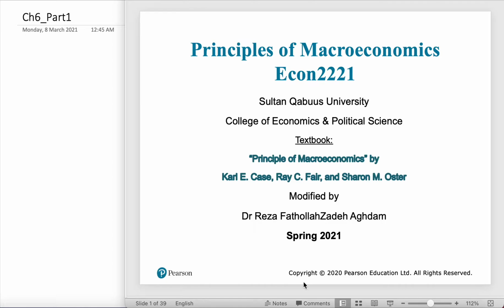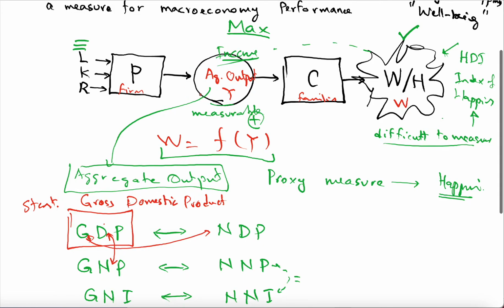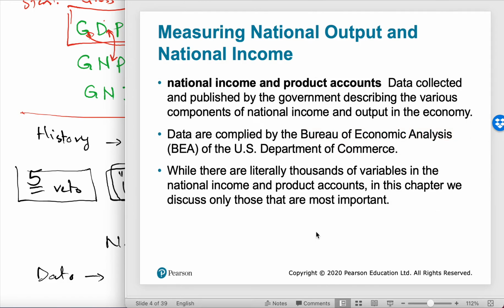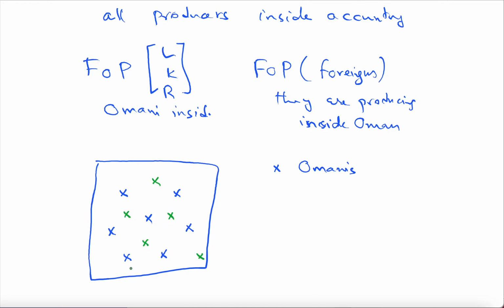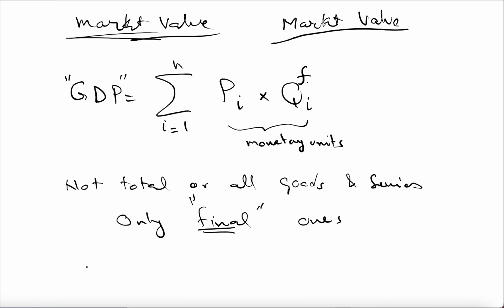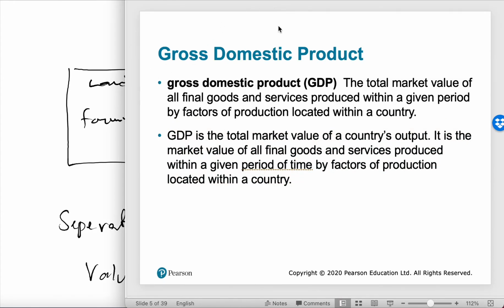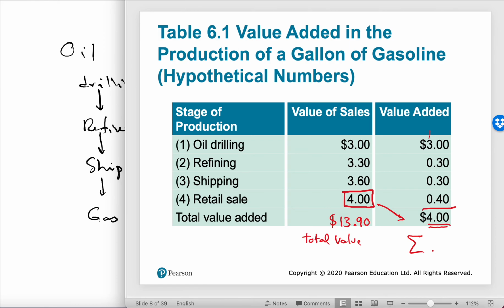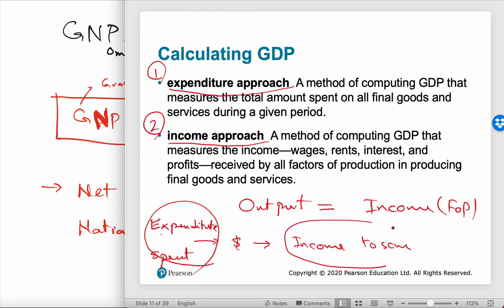Econ2221 Ch6 Part1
Aggregate output, Gross Domestic Products (GDP), Value Added, Expendicute, and Income approaches in National Accounting system, Nominal vs Real GDP, limitations of GDP